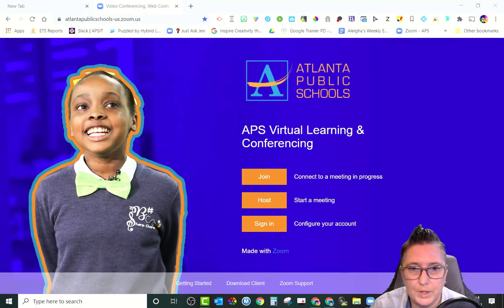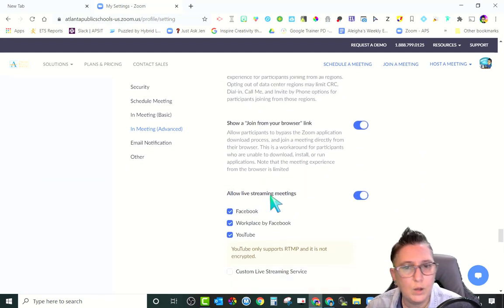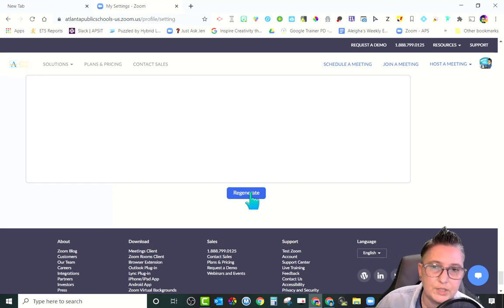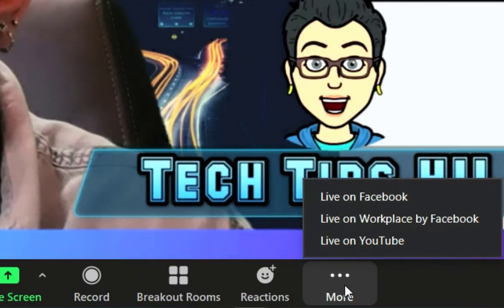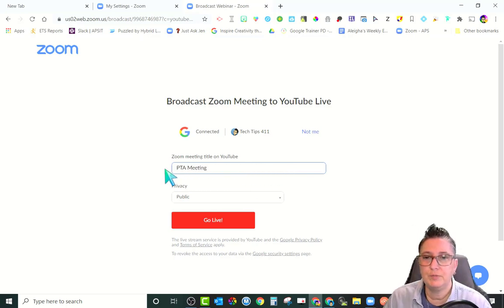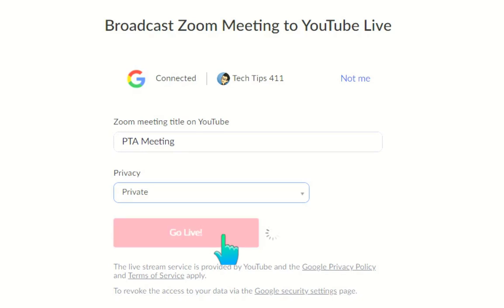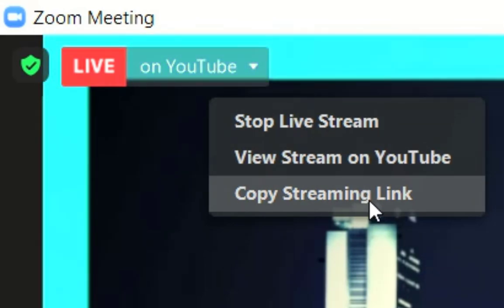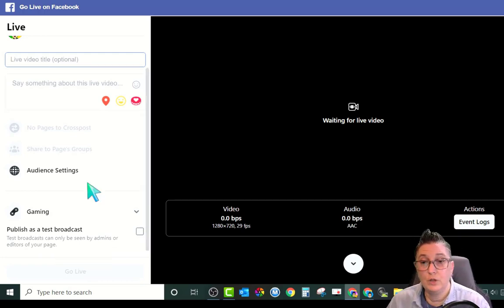How to Use Zoom for Live Streaming | Tutorial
Overview of how to use Zoom to live stream to YouTube and Facebook.